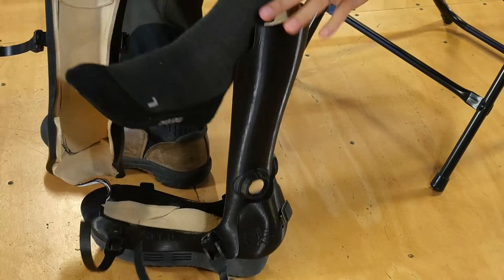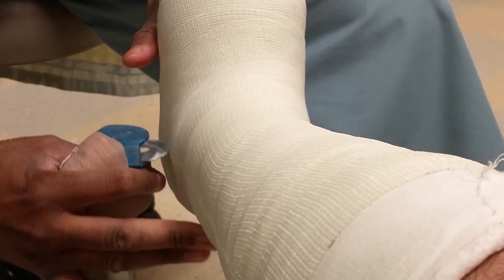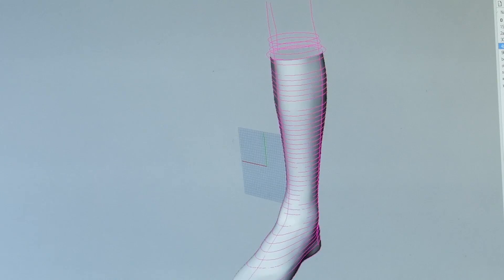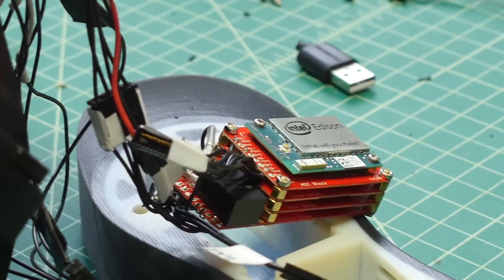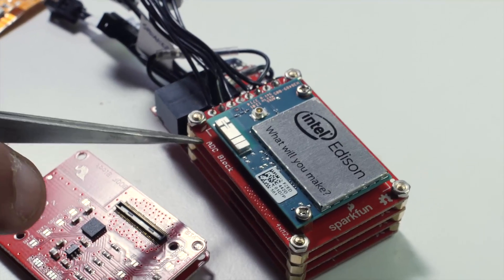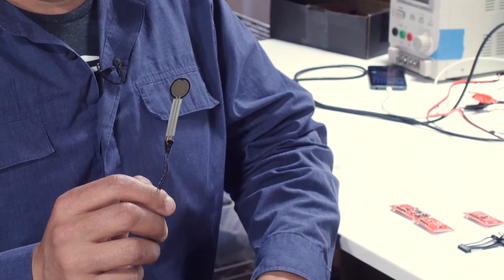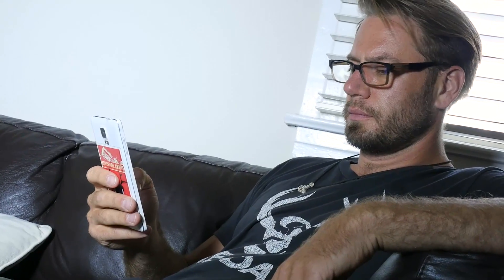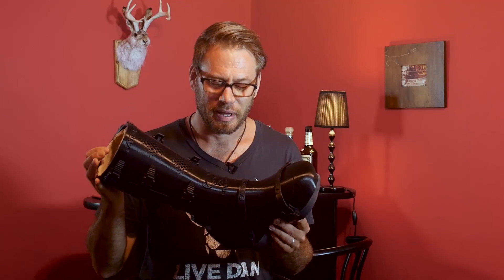The Medical Cast Re-Invented - 3D-printed, Internet of Things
My best friend, Dan, died recently while doing what he was most passionate about - living a bold, adventurous life and impacting as many people as he could in the process. When I broke my leg celebrating his life, I decided to turn it into an opportunity to live as Dan would. I turned a crap experience into a chance to rethink and re-invent the medical cast.

It's called BoomCast, and it kicks ass. It's also completely open source.